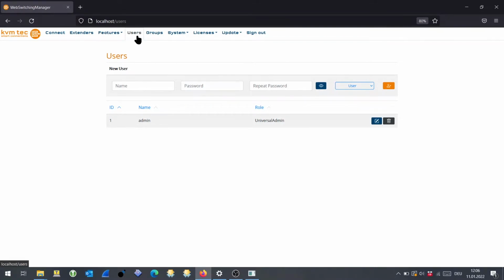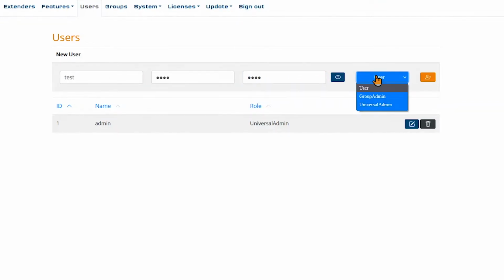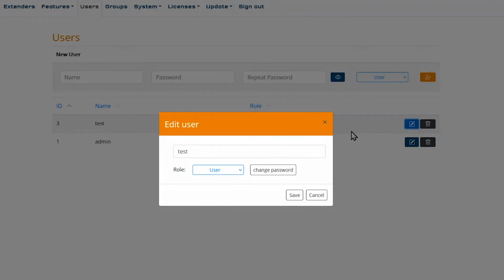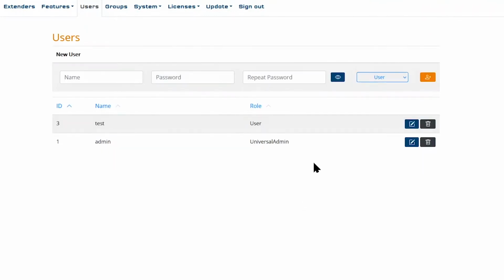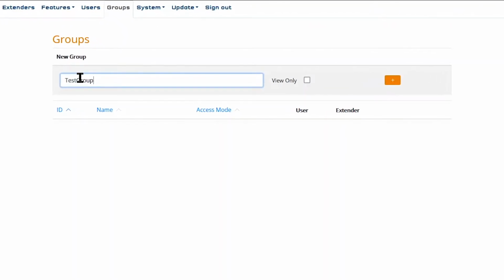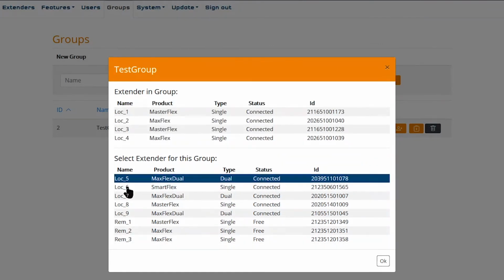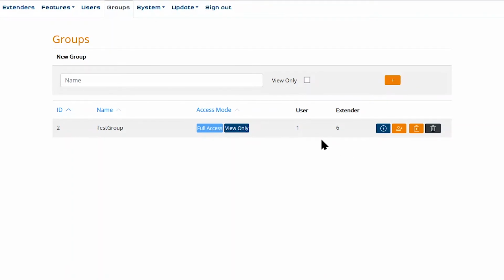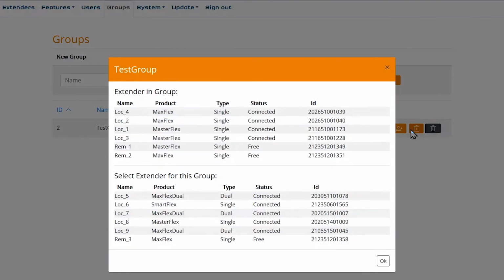kvm-tec Switching Manager Web 6. Tutorial - User - Groups - english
kvm-tec Switching Manager Web 6. Tutorial - User - Groups - english language